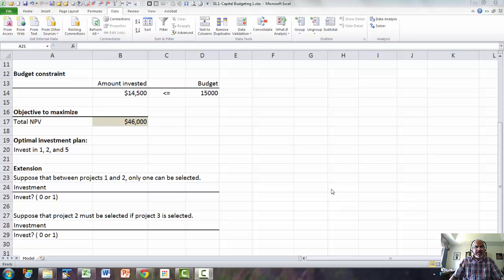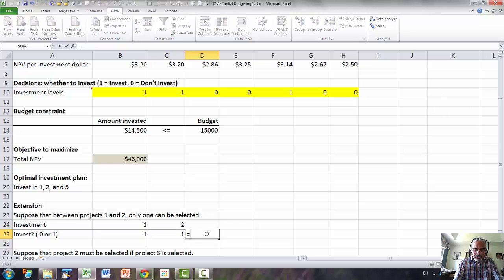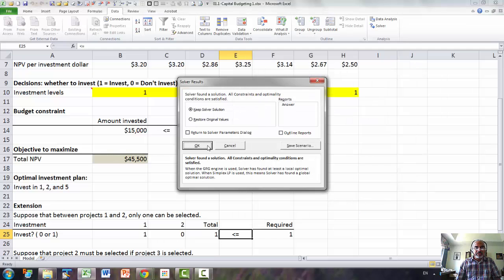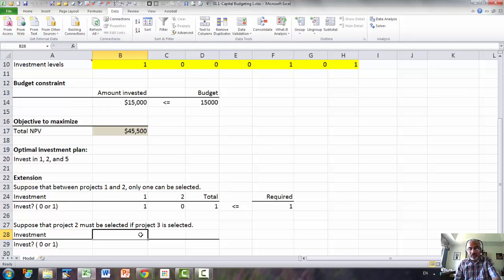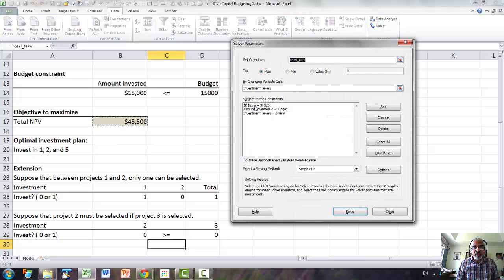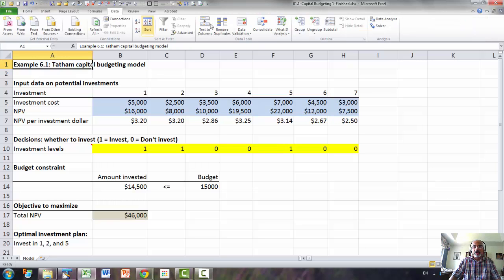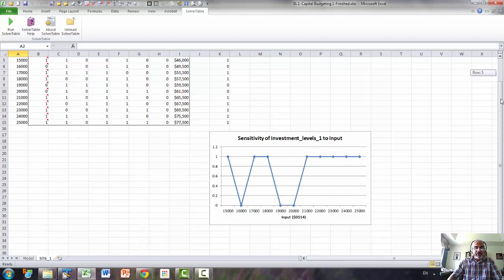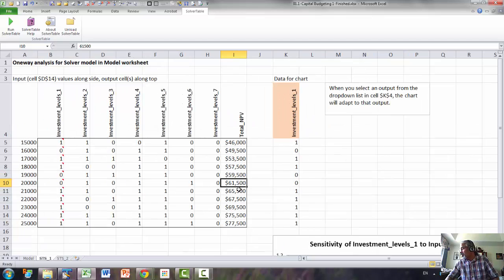3560 Ch06 03 Invetment 2